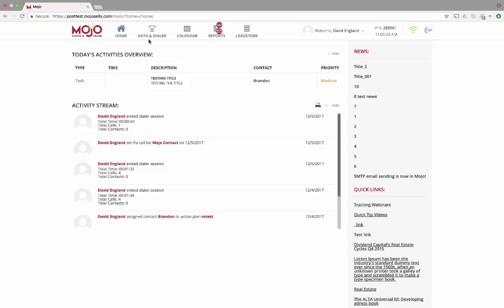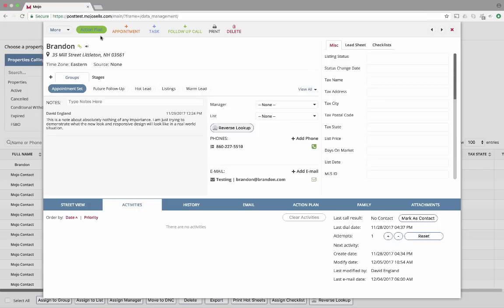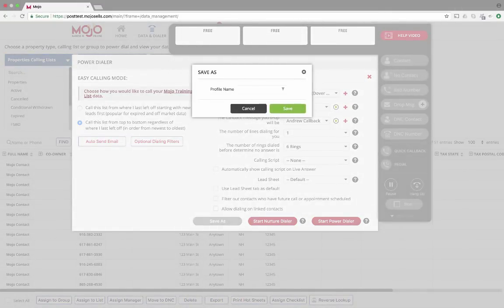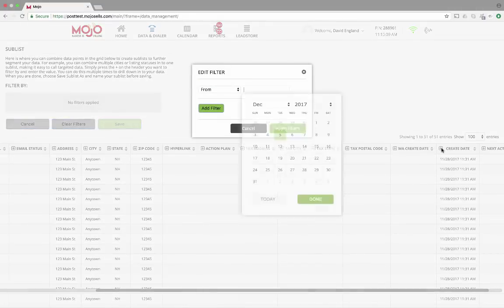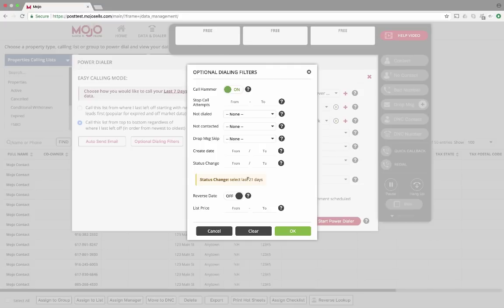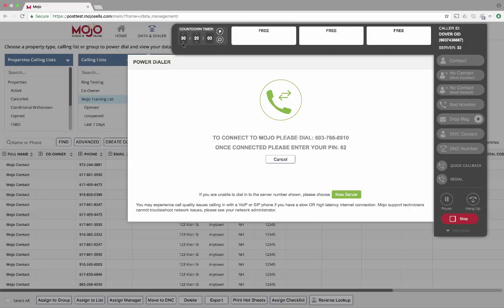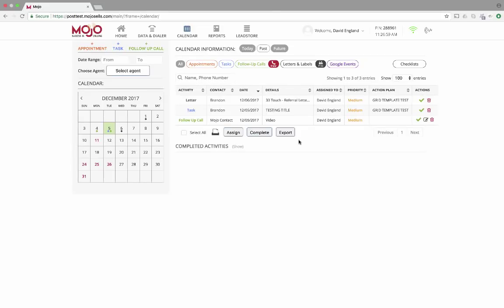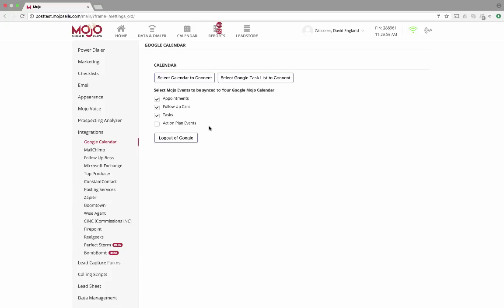Release Notes: 12/5/2017